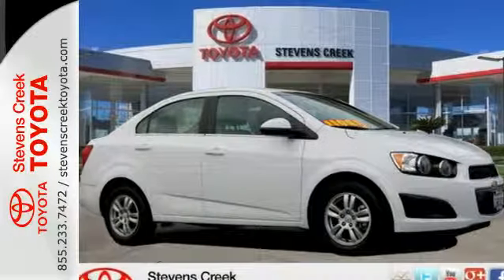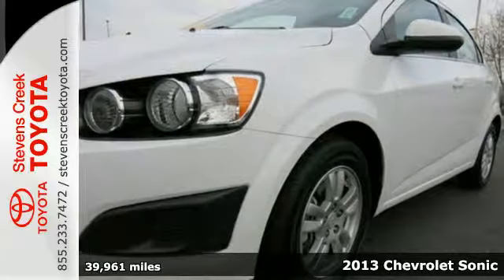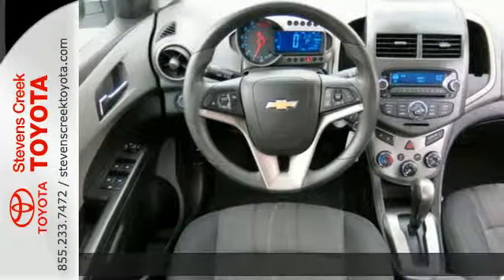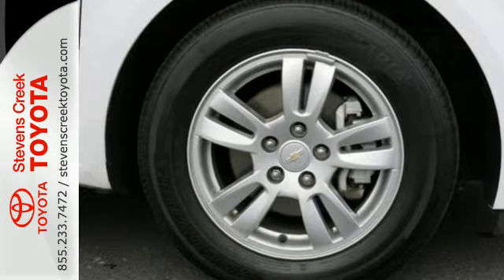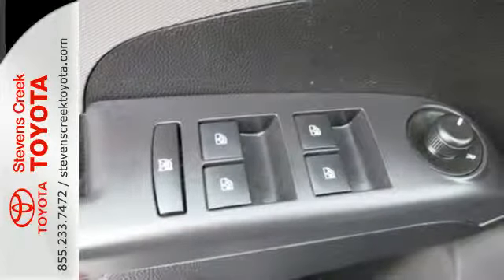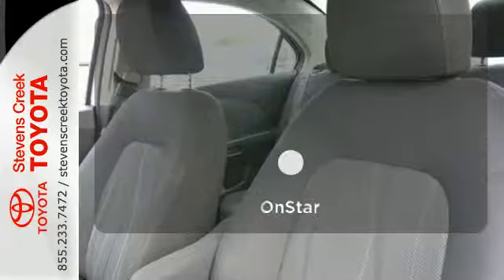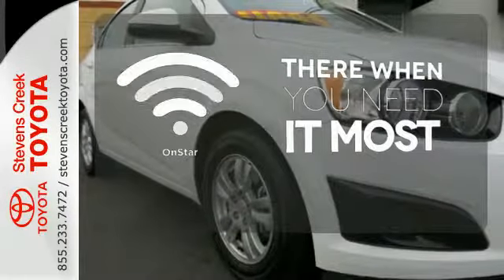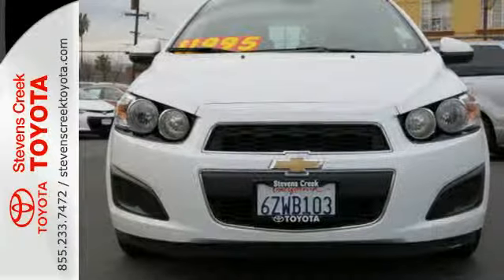2013 Chevrolet Sonic San-Jose CA Burbank, CA RR10929 - SOLD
Year: 2013
Make: Chevrolet
Model: Sonic
Trim: Lt Sedan
Engine: 4-Cyl PZEV 1.8 Liter
Transmission: automatic
Color: White
Mileage: 39961
Stock #: RR10929
VIN: 1G1JC5SG4D4211583

Address:
4202 Stevens Creek Blvd